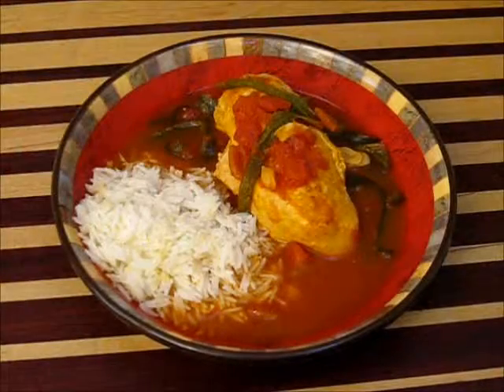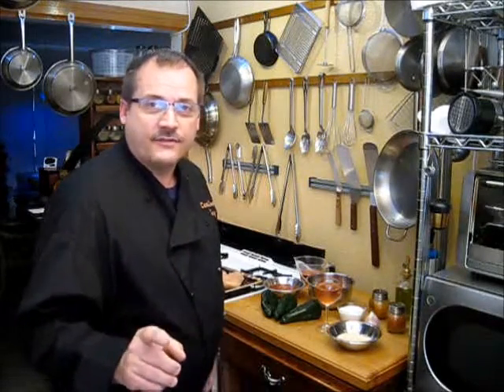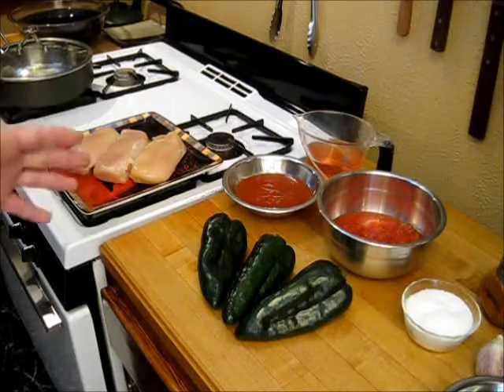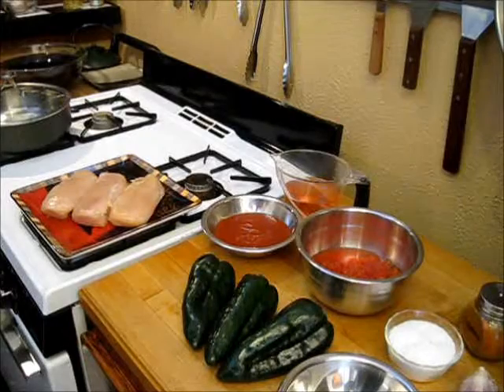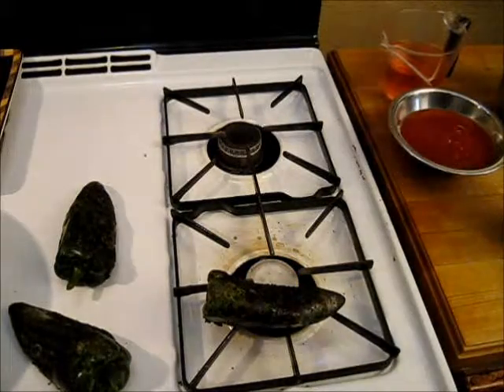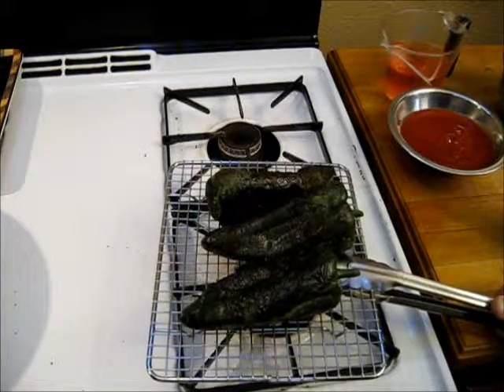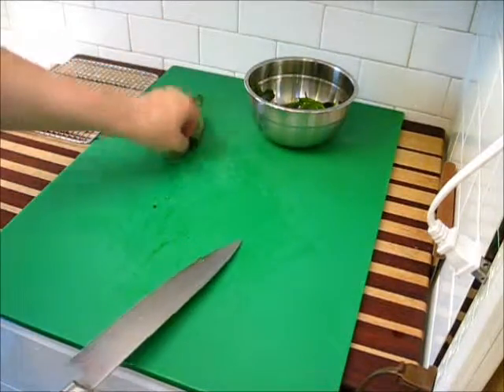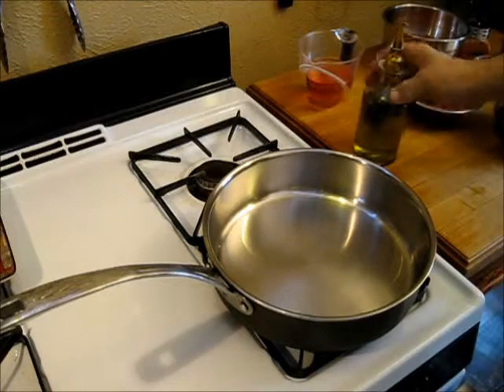Chicken Poblano Recipe Cook Along Version S1 Ep107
Explosive flavor is a good description for this Tasty and exciting dish.
Easy as an after work meal and fast to make. This dish is sure to impress.

I would like first to apologize for my older videos having music throughout. At the time I thought I was putting out something good but little did I know just how distracting some people would find it to be. Unfortunately these older videos had the music embedded in them and it cannot be removed.
I have begun remaking all the recipes that had music and am upgrading them all to 1920 X 1080 with no background music other than the intro and outro and much better quality sound.
All my videos produced from July 2016 and later are the new series with no music.

Chicken Poblano Recipe:     Yield 3 Large Portions

3 Boneless Skinless Chicken Breasts
3 Large Poblano Peppers Seeded and skinned
16 oz Diced Tomato in its own juice
8 oz Tomato Sauce
2 to 3 Cloves Garlic thinly sliced
1 Cup White Zinfandel Wine
2 Tablespoons Cooking Oil to fry in
½ teaspoon Salt

Scorch, skin, seed and slice the poblanos. Place chicken breasts into hot frying pan with oil,  (you will need a pan with a lid)  cook chicken until lightly browned on both sides. Add the remaining ingredients to the pan, bring to a boil, set temperature to low, cover and simmer for 45 minutes

This dish works well with a side of rice.